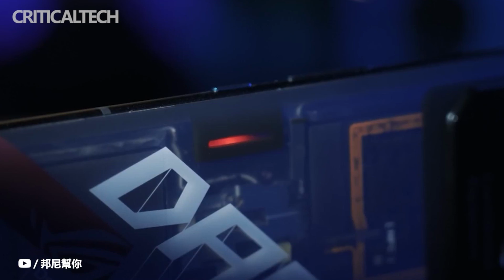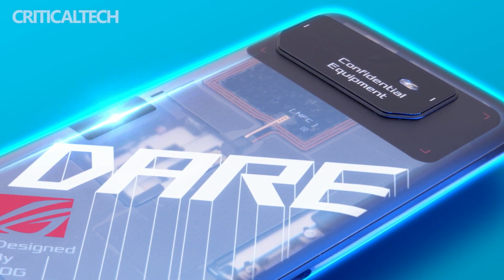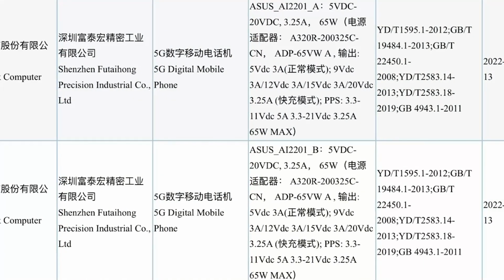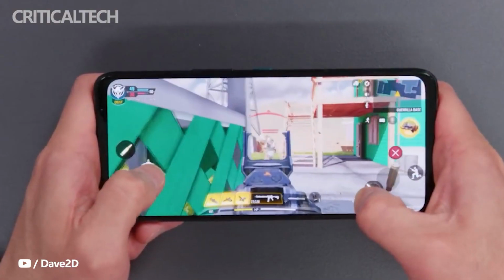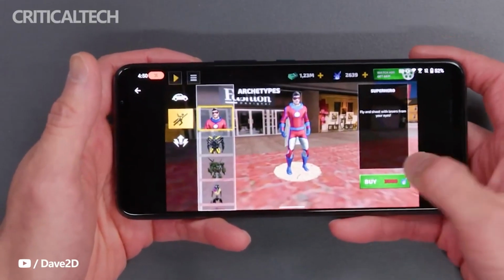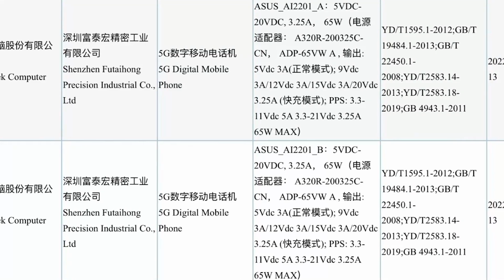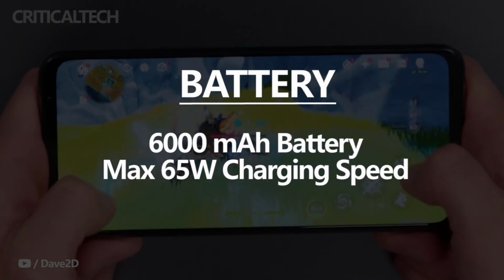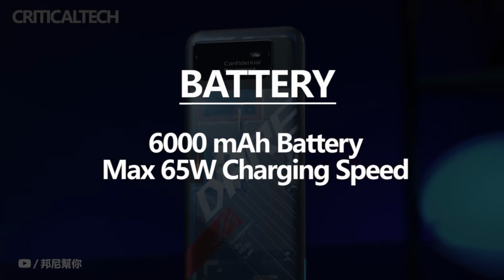Asus ROG Phone 6 | New Gaming Phone Will Get Fast Charging (2022)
Network sources have published a new piece of information about the powerful gaming smartphones of the ROG Phone 6 series, which ASUS will soon announce.

Earlier it was reported that the official presentation of these devices will take place on July 5. The family will allegedly include three versions - the basic modification, as well as the ROG Phone 6 Pro and ROG Phone 6 Ultimate models.

It is reported that the Chinese certification site 3C (China Compulsory Certificate) has information about ROG Phone 6 devices with code designations AI2201_A and AI2201_B. They will ship with a 65W charger. By the way, the current devices of the ROG Phone 5 series support fast charging of the same power.

It is known that the new gaming smartphones will receive a Samsung-made AMOLED display with a refresh rate of 165 Hz and an improved cooling system.

The “heart” will be the flagship Snapdragon 8+ Gen 1 processor developed by Qualcomm. The chip contains one Kryo Prime core clocked at up to 3.2GHz, three Kryo Performance cores at up to 2.8GHz, and four Kryo Efficiency cores at up to 2.0GHz. The product includes a powerful Adreno graphics accelerator and a Snapdragon X65 5G modem.